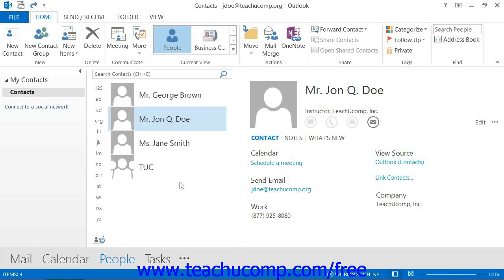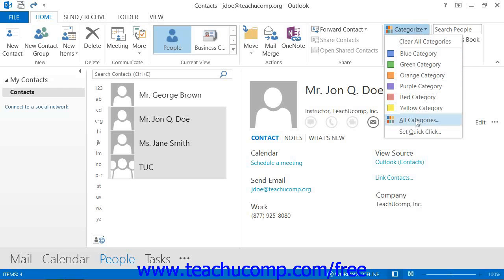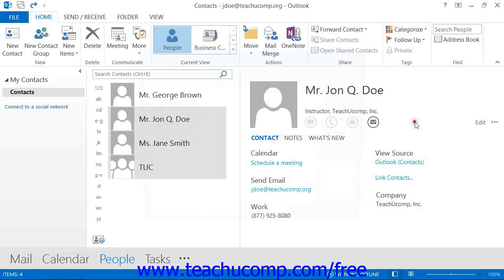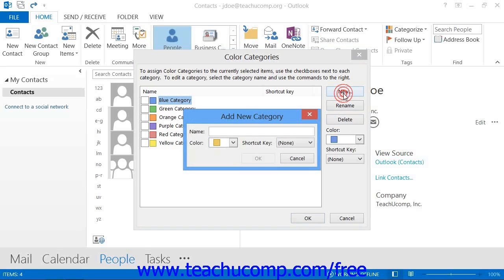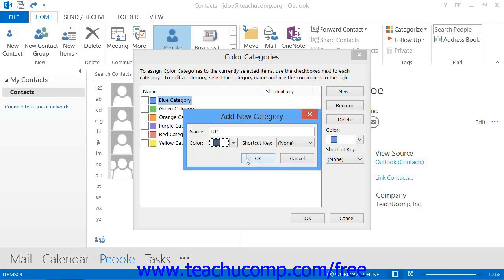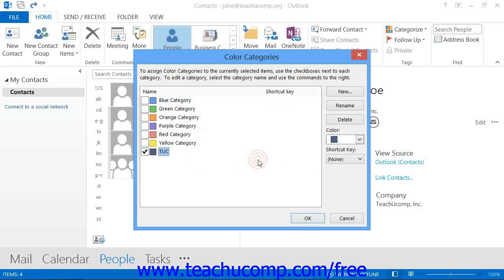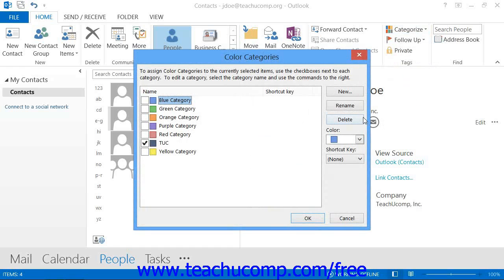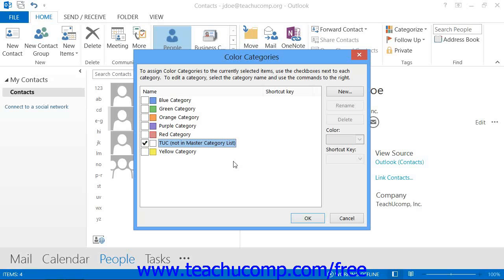Outlook 2013 Tutorial Categorizing Contacts Microsoft Training Lesson 2.7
Learn how to categorize contacts in Microsoft Outlook - the most comprehensive Outlook tutorial available. Visit us today!